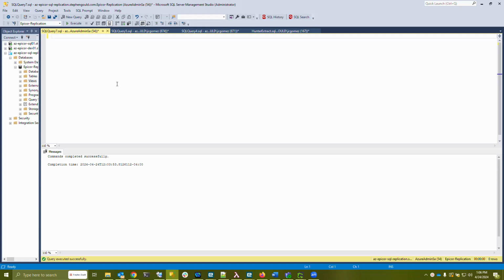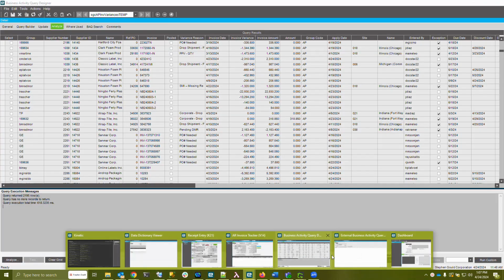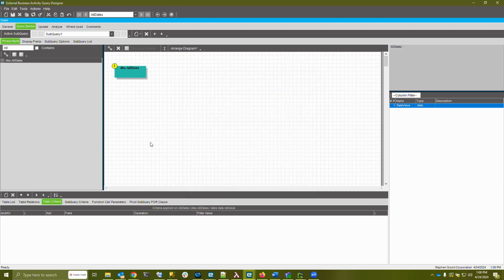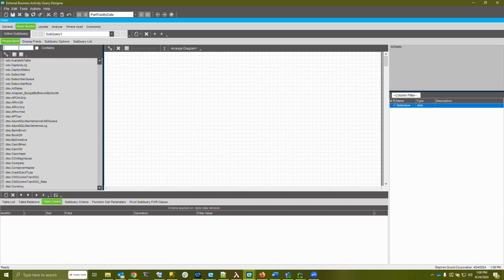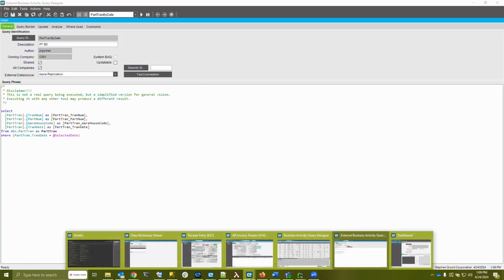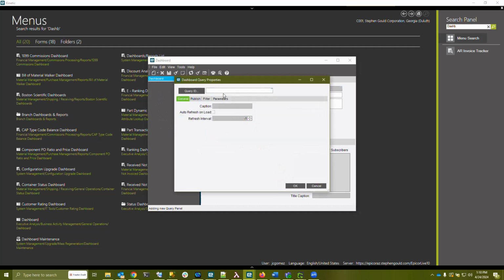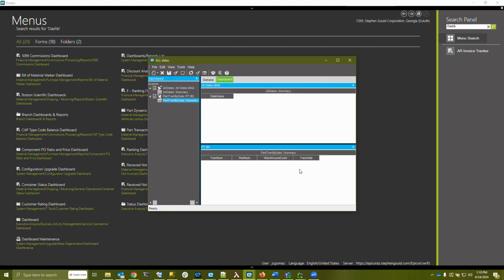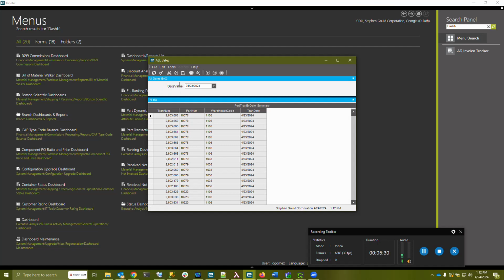Generate All Possible Dates in a BAQ and Use them as a Param Filter